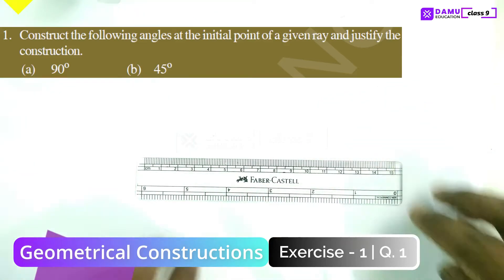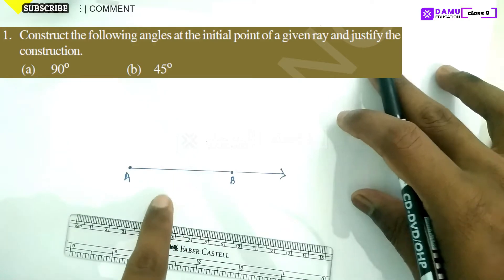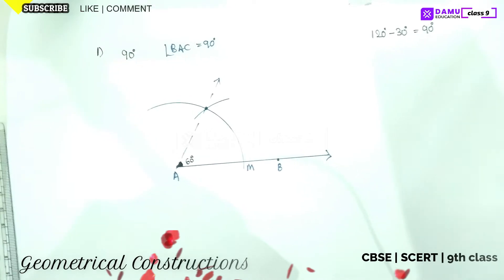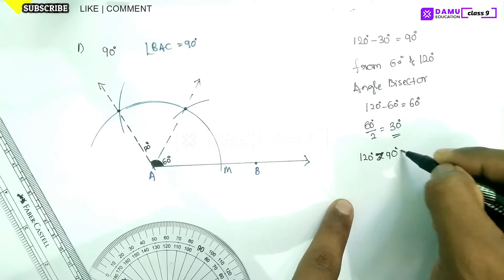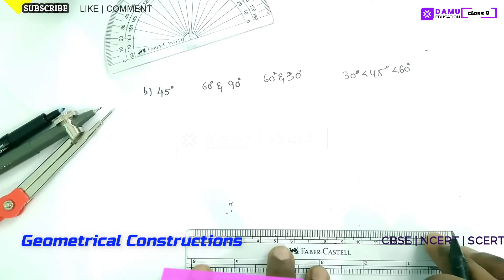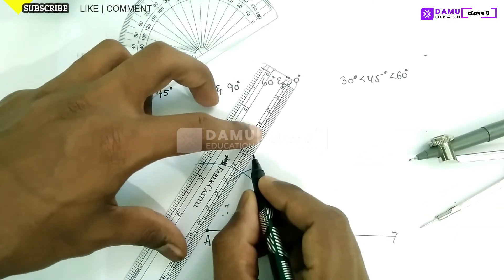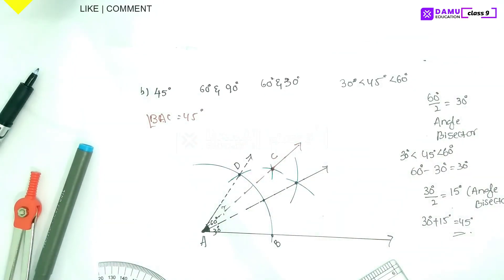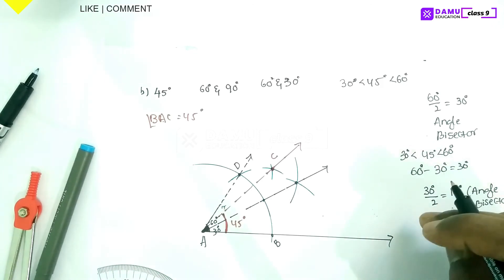Geometrical Constructions | Ex 1 Q 1 | 9th Class Math Answer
Geometrical Constructions | 9th Class | SCERT | Damu Education

9th Class Andhra Pradesh and Telangana Mathematics solutions

6th class | NCERT | CBSE
* Knowing our Numbers
* Whole Numbers
* Integers
* Fractions
* Decimals
* Data Handling
* Mensuration
* Algebra
* Ratio and Proportion
* Symmetry

7th class | NCERT | CBSE
* Integers
* Fractions and Decimals
* Data Handling
* Simple Equations
* Comparing Quantities
* Rational Numbers
* Practical Geometry
* Perimeter and Area
* Algebraic Expressions
* Exponents and Powers
* Symmetry

8th class | NCERT | CBSE
* Rational Numbers
* Linear Equations In One Variable
* Understanding Quadrilaterals
* Practical Geometry
* Data Handling

9th Class | SCERT | AP & TS

9th class | NCERT | CBSE
* COORDINATE GEOMETRY
* STATISTICS & PROBABILITY

10th class | NCERT | CBSE
* STATISTICS & PROBABILITY

Maths Classes
Exam Tips
PSC Exams
Formulas Explanation
Math Formulas
Math Teasers
MCQ Tricks
MCQ Tips

Damu Education